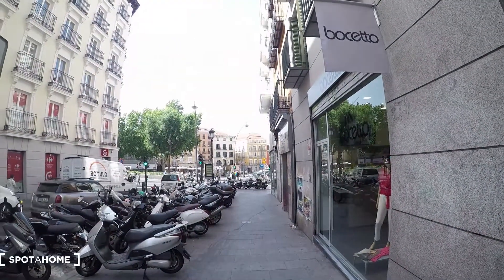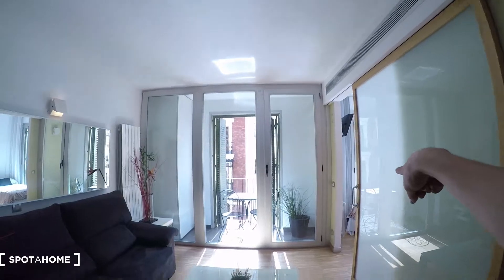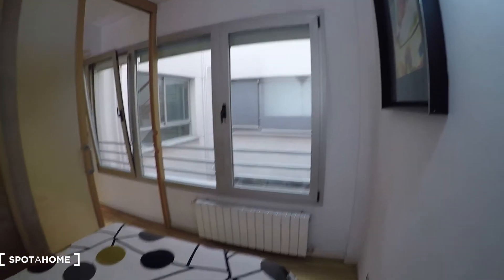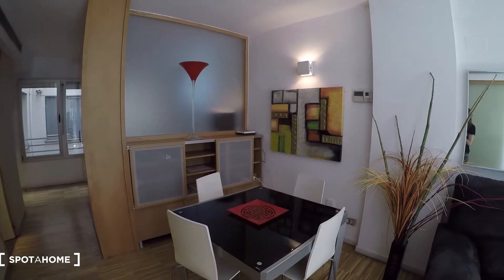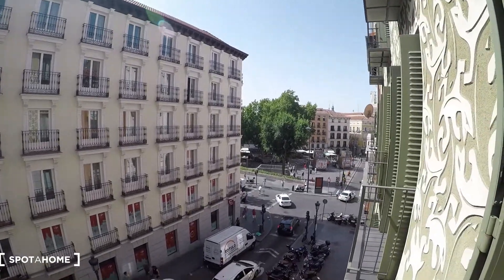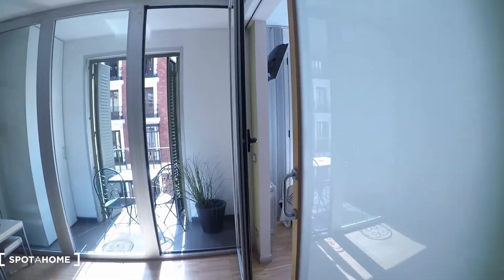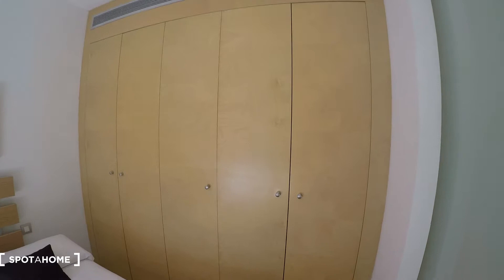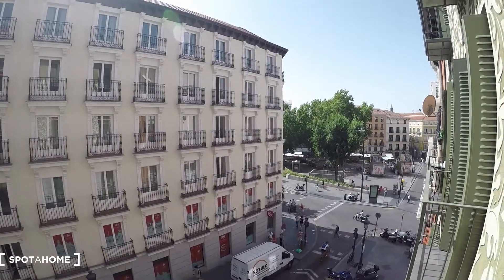Spacious 2-bedroom apartment for rent in Centro - Spotahome (ref 259988)